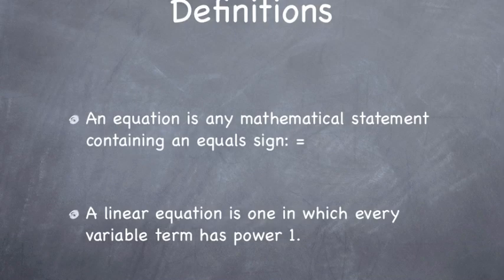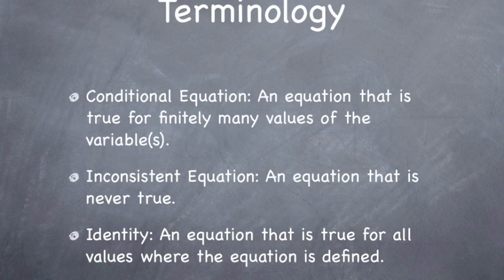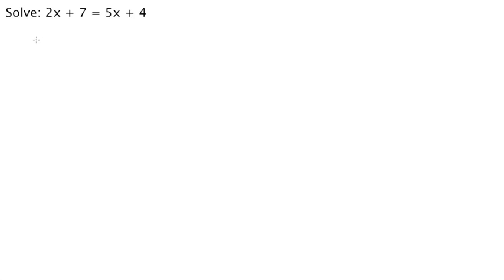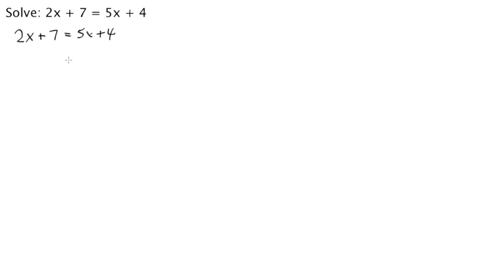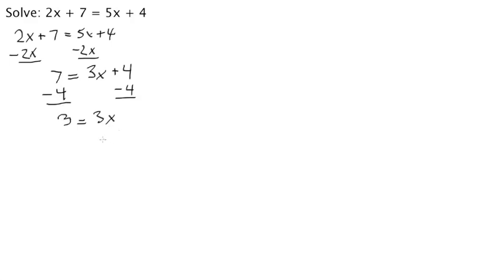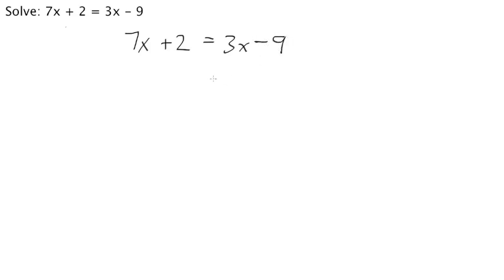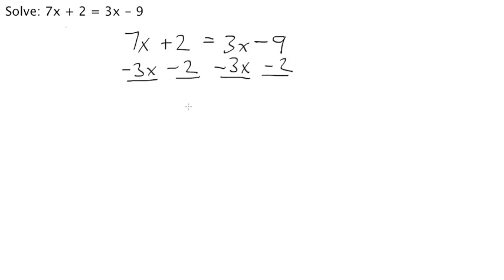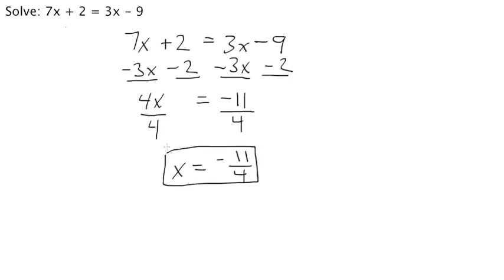I.1 Linear Equations